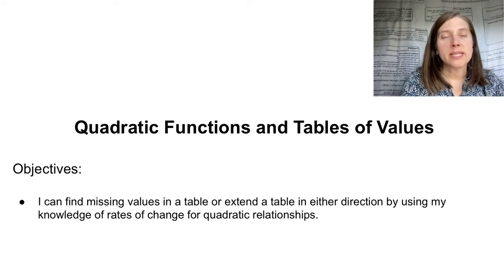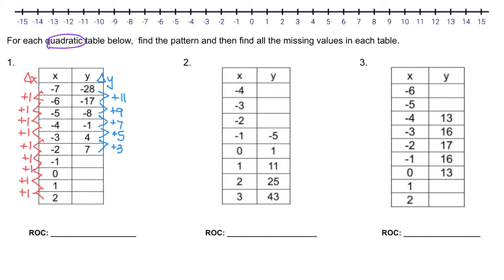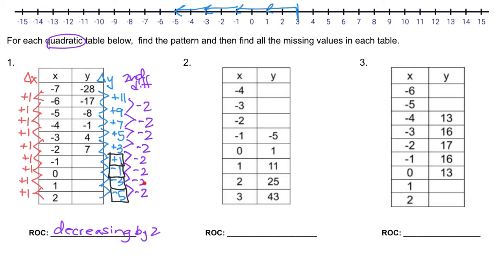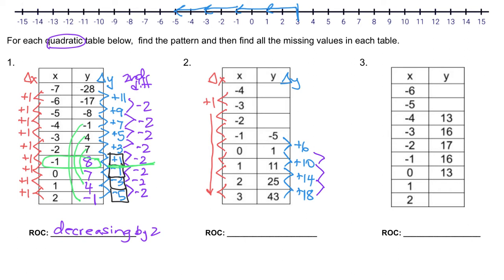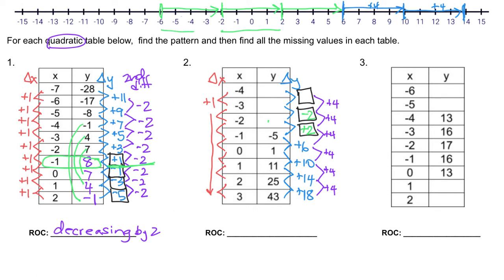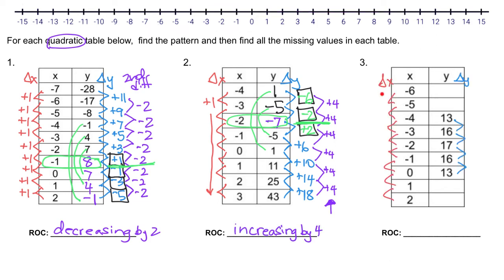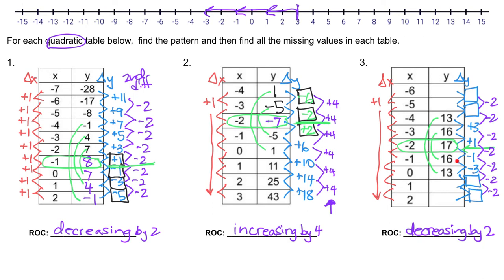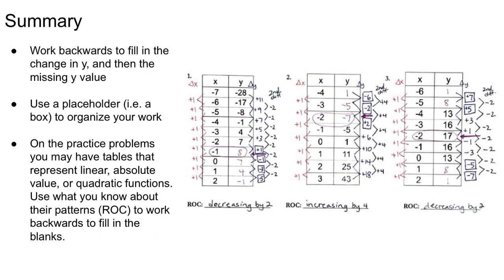U1 L7 B Examples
Quadratic function tables - fill in the missing values